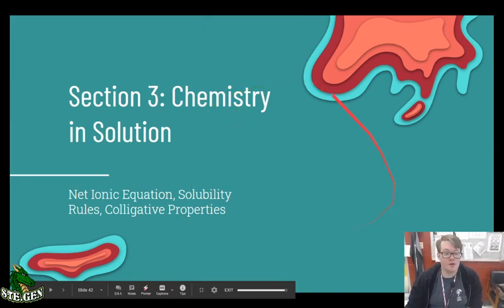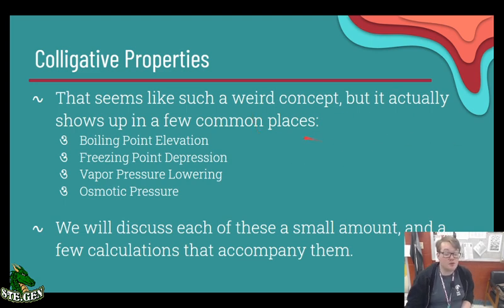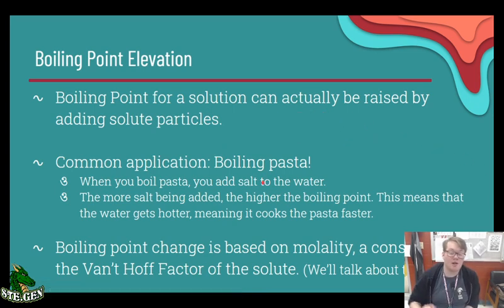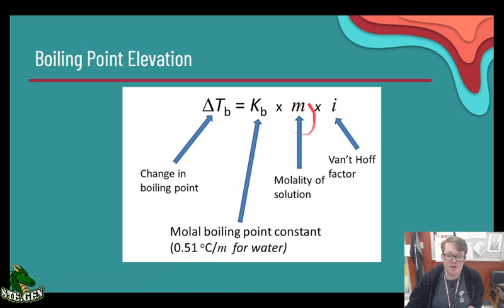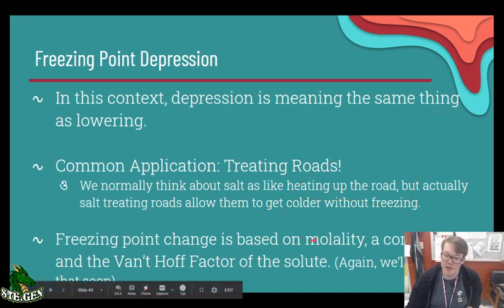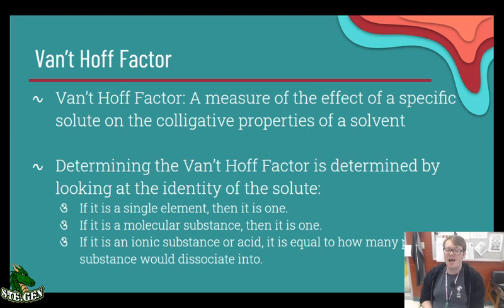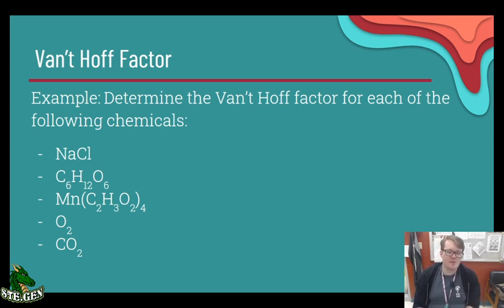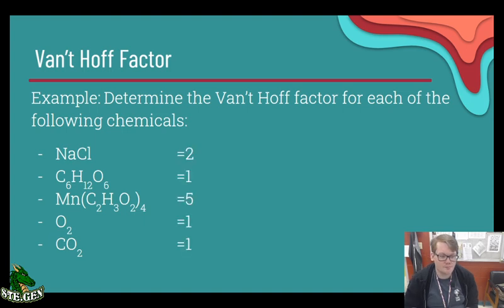Colligative Properties: Boiling Point Elevation and Freezing Point Depression